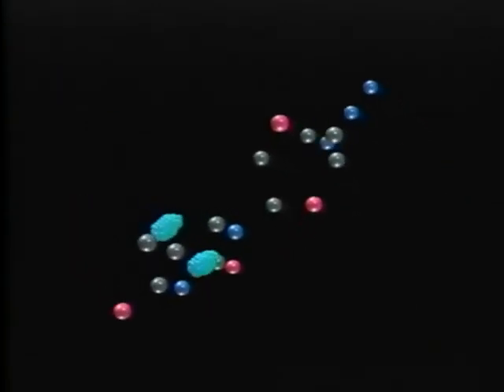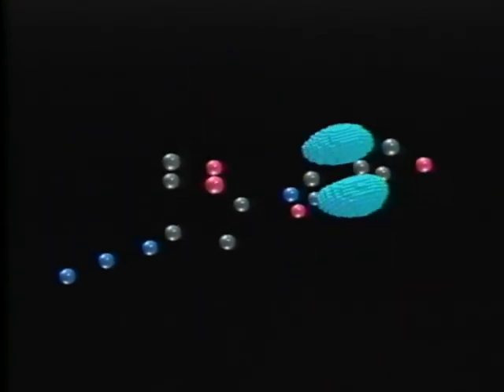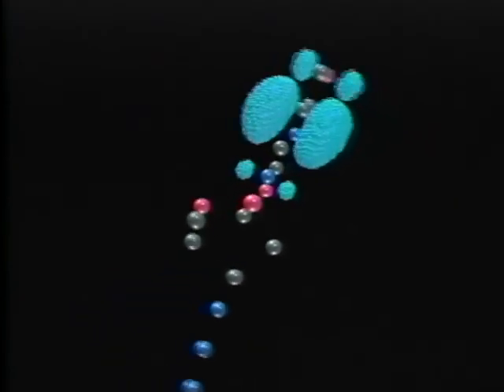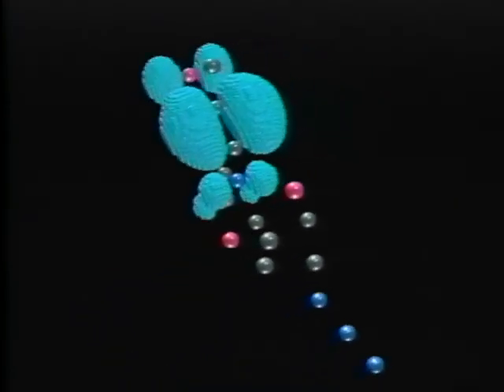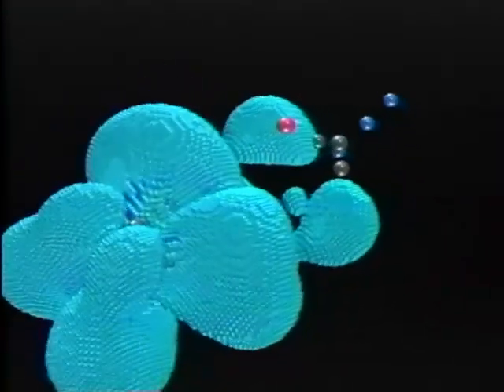SimStim Beyond the Edge 1992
A video trailer / compilation of the Electronic Visualization Laboratory animations and visualizations created 1977 through 1992.